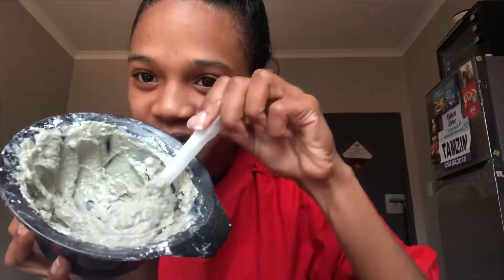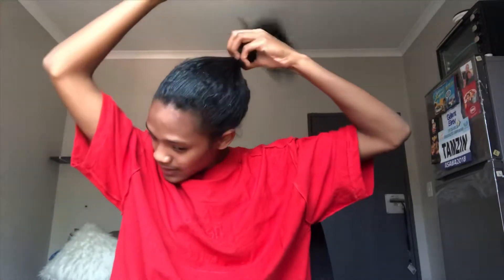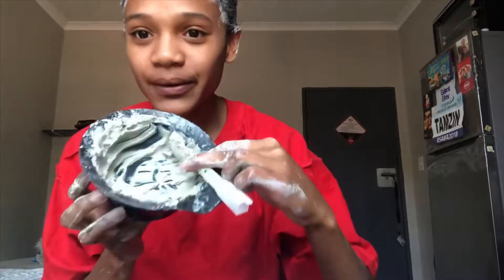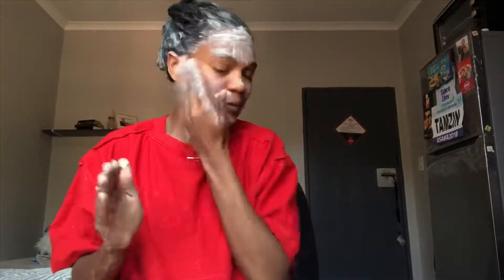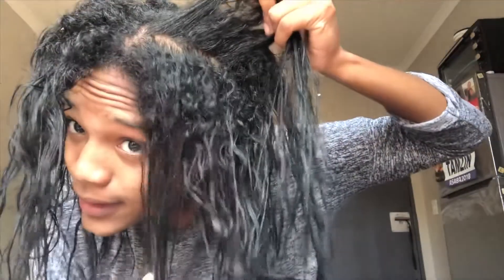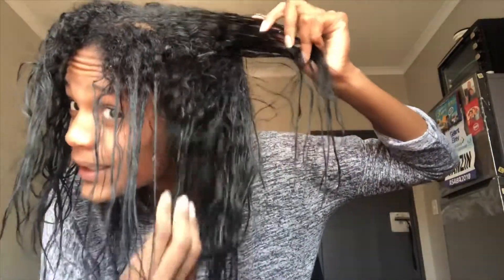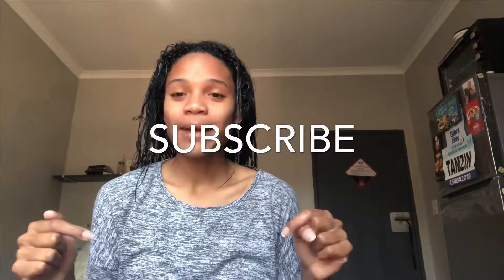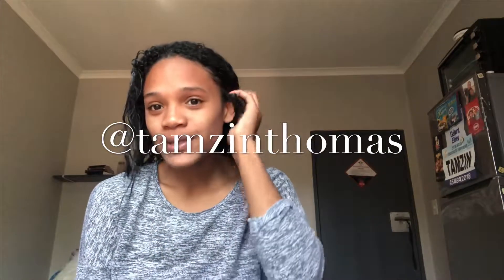Bentonite Clay on natural hair and a face mask . Curly natural hair transitioning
I used the bentonite clay treatment on my natural hair . I had some lefts over which I used for my face .
In this video I shared everything details explaining how I used this treatment and the benefits of the bentonite clay .

Products

There’s products I bought at dischem